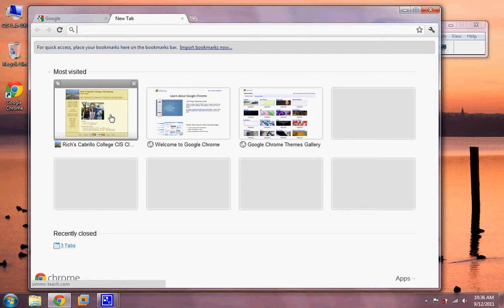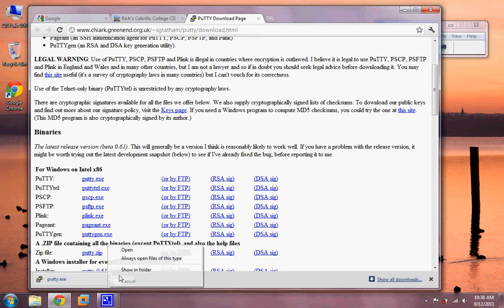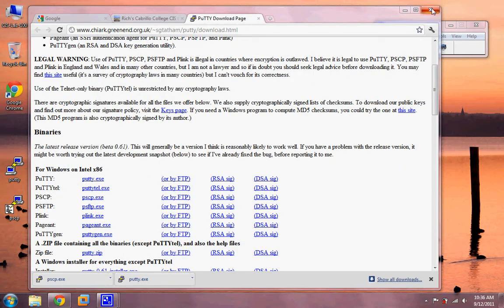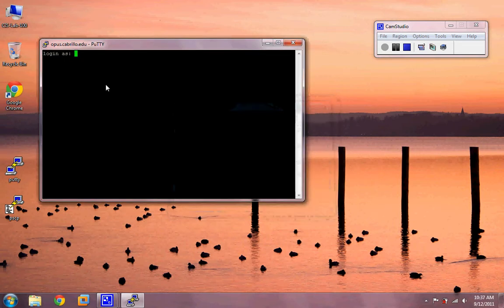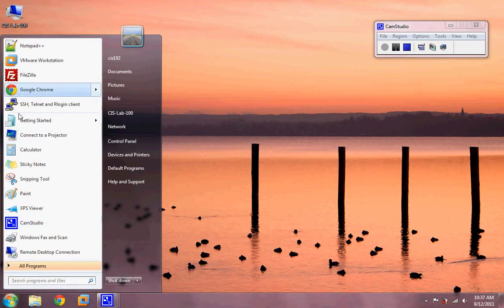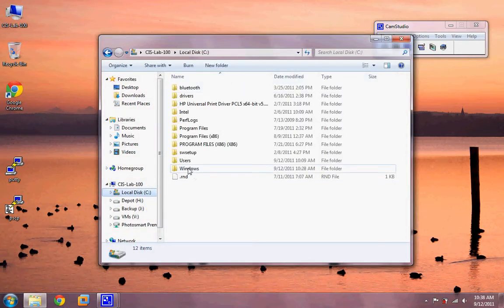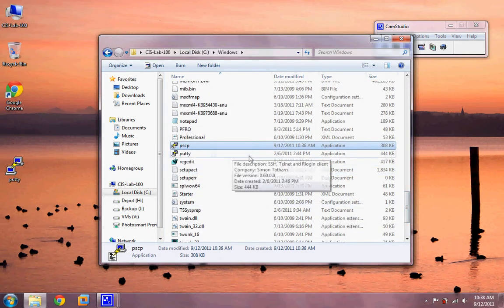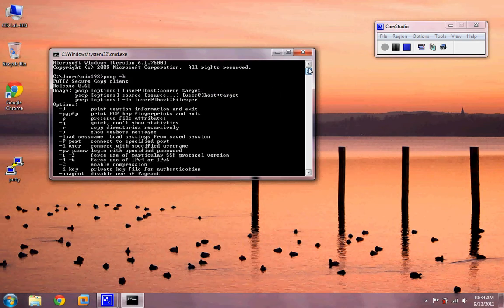putty-install.avi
CIS 192 Installing Putty